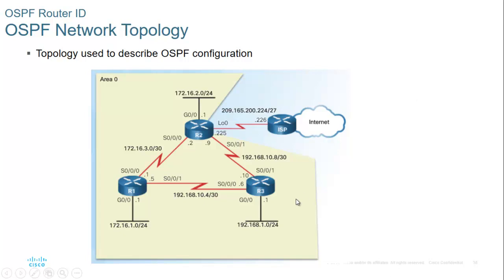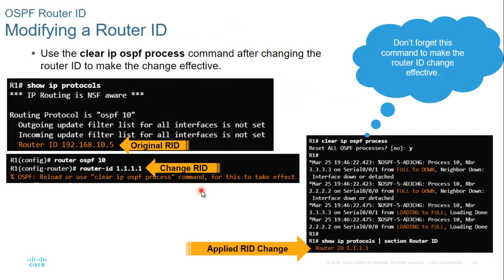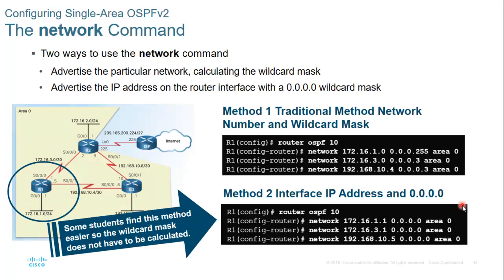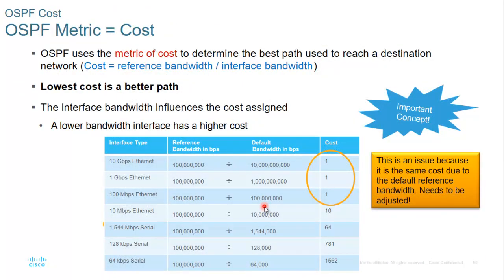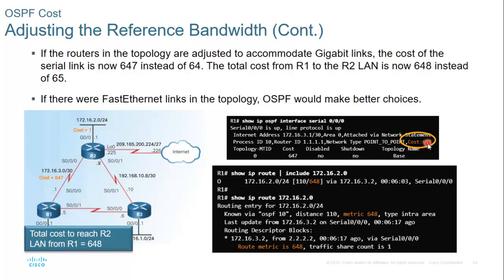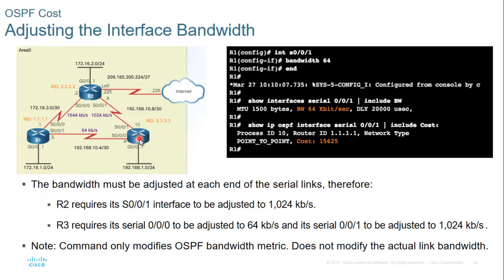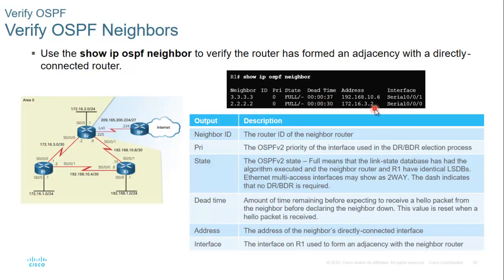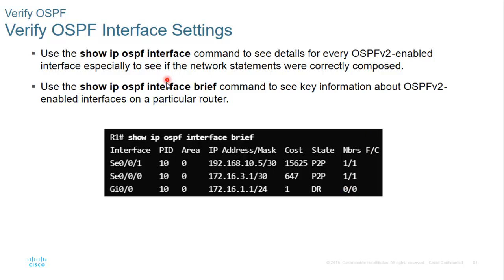OSPFv2 : Configuration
A look into Single-Area OSPFv2 configurations.